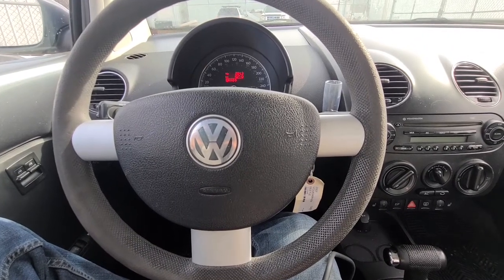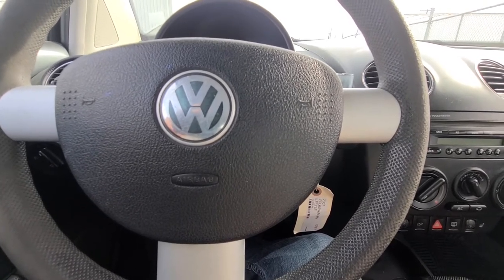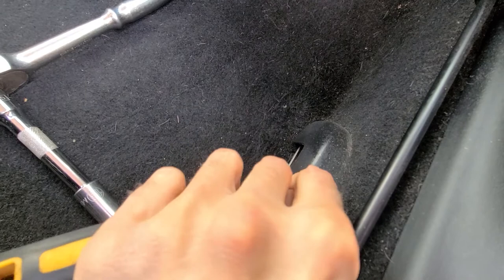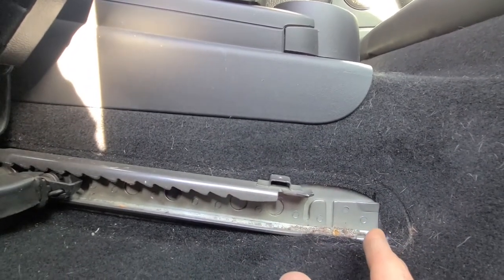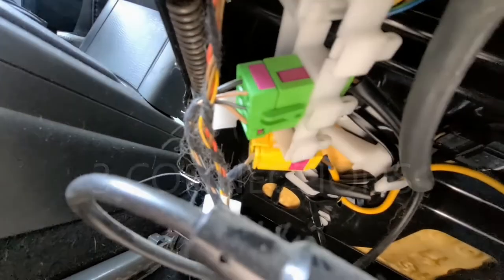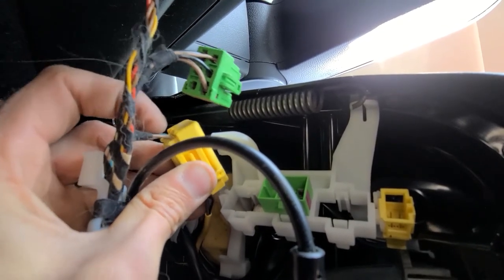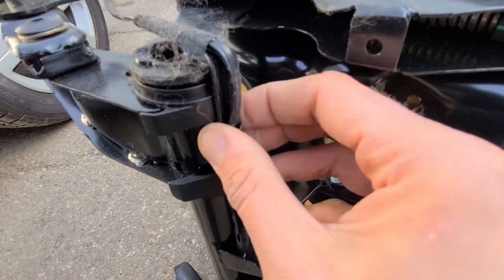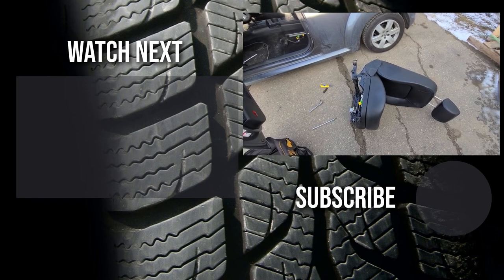VW Beetle - DRIVER SEATBELT BUCKLE REPLACEMENT (CODE 00591)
Airbag Light on with code 00591 ?

To fix the airbag light code 00591 most often you will have to replace driver side seatbelt buckle. It is a common problem. Before doing that make sure to inspect all wires and airbag connections below the driver seat.

To remove the seat buckle, you will first have to completely remove the seat. There are only two 13mm nuts holding the seat at the  front and two torx screws in the back. Then seat slides just out. Once the  seat has been removed, there is only one M8 screw holding the seatbelt buckle. Make sure to have  the car battery disconnected while doing all this work.